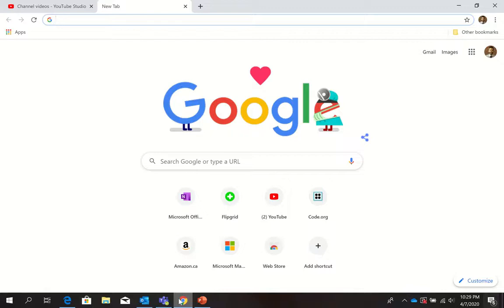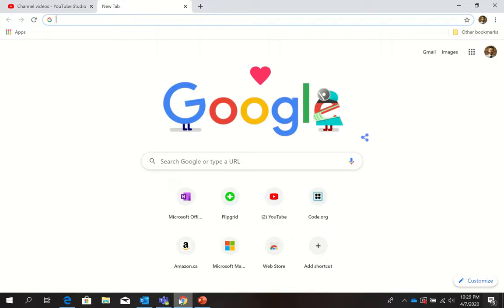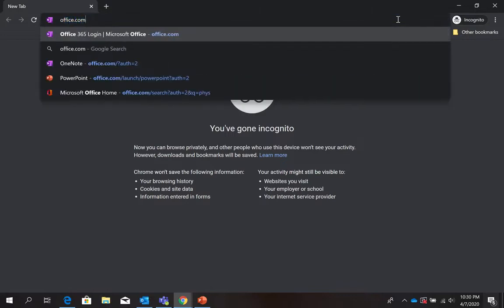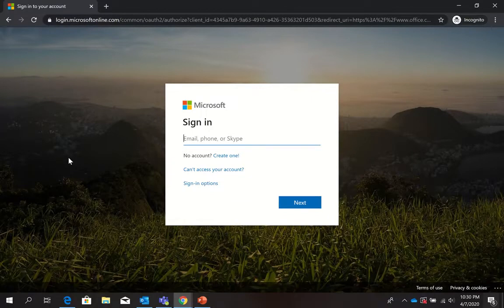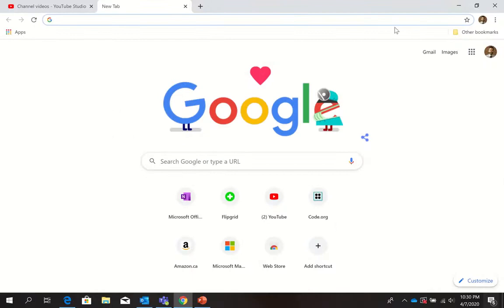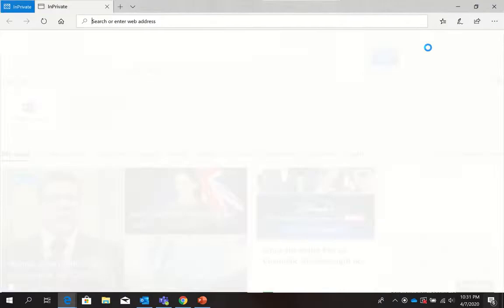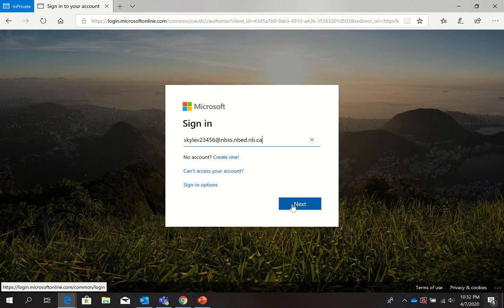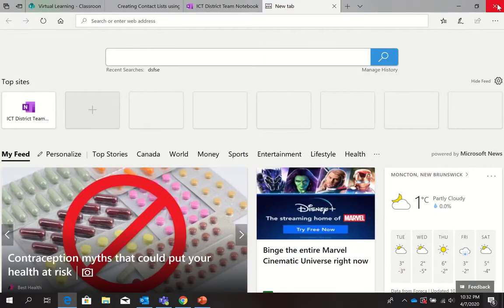How to use Office 365 on a Shared Device